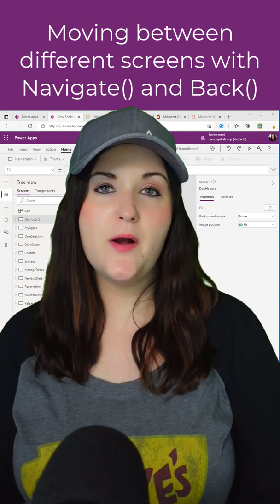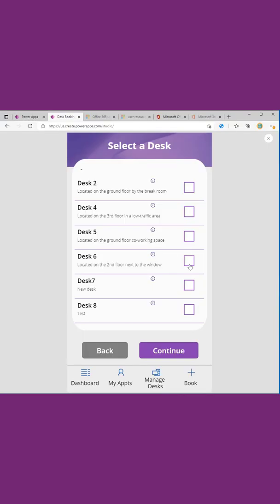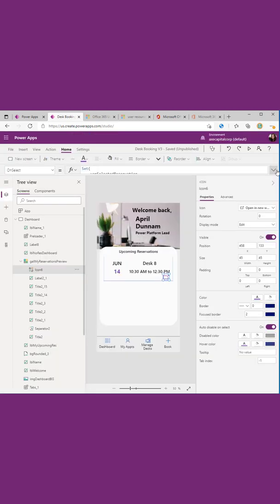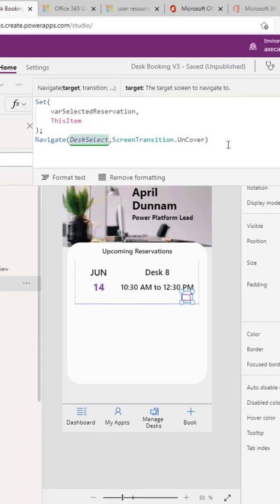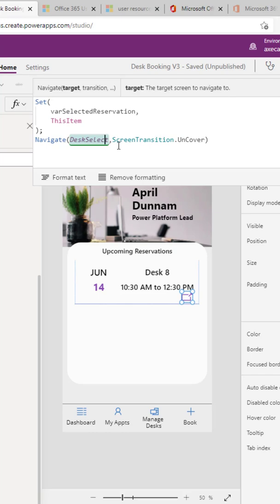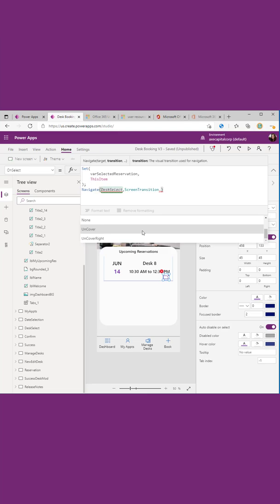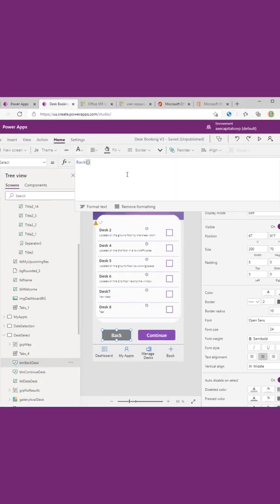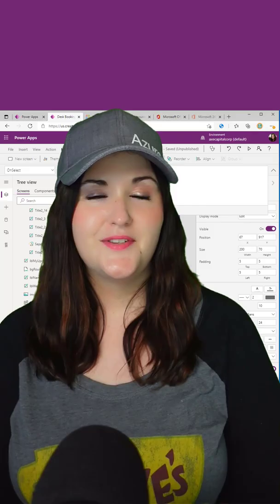Power Apps Navigation with Power Fx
See how to add navigation between different screens in your Power Apps canvas apps with two Power Fx functions: Navigate and Back.